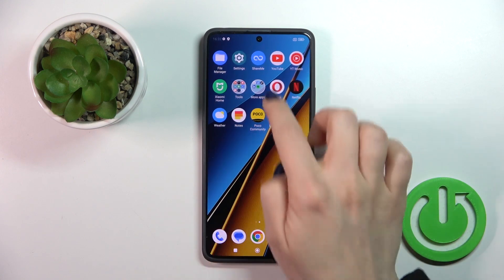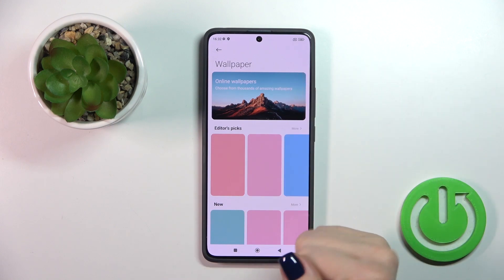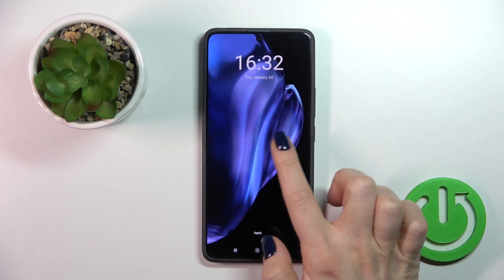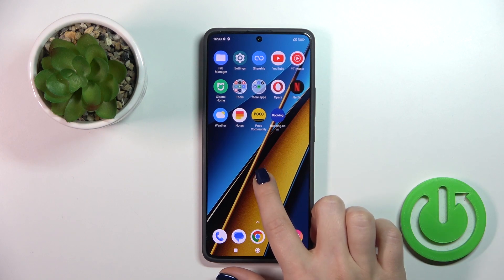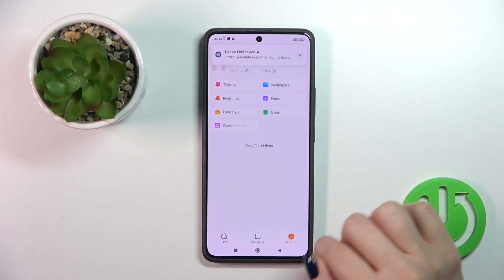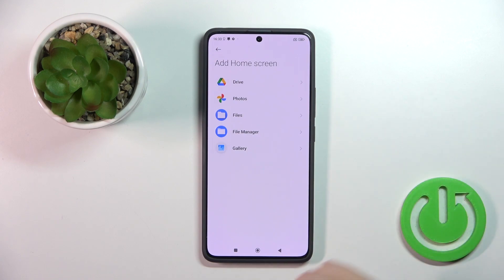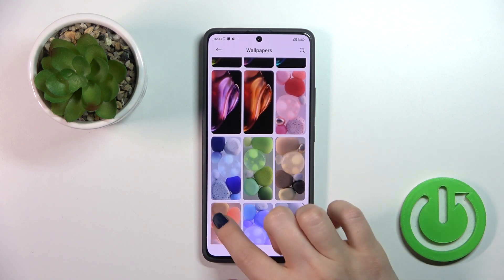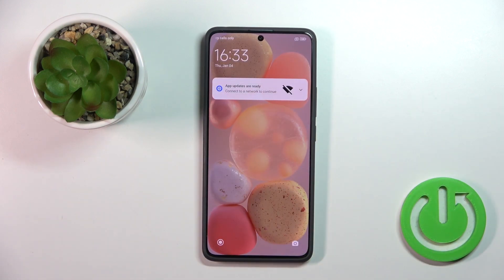How to Change Lock Screen Wallpaper in POCO X6 – Adjust Lock Screen Wallpaper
IF you're wondering how to replace your current lock screen wallpaper in POCO X6, then here we are coming to show you! In the above tutorial, we would like to guide you to a proper section, where you'll be able to choose a totally different wallpaper and set it as a lock screen. So let's follow all the presented steps and easily change the lock screen wallpaper in POCO X6!

How to Set Up lock screen wallpaper in POCO X6? How to Change lock screen Wallpaper in POCO X6? How to find wallpaper gallery in POCO X6? How to refresh lock screen display in POCO X6? How to change Lock Screen in POCO X6?